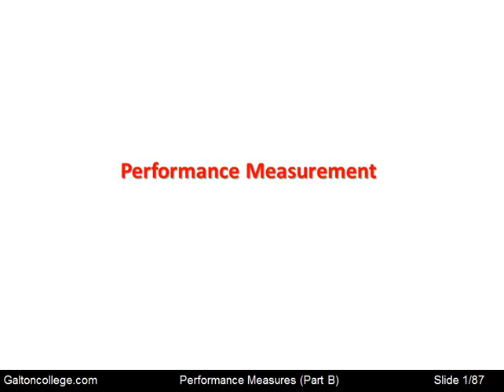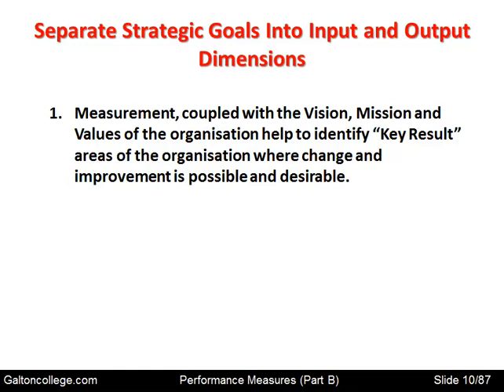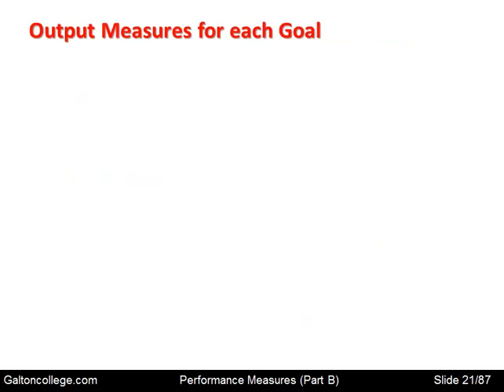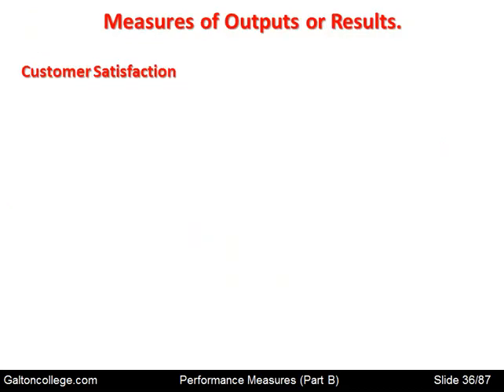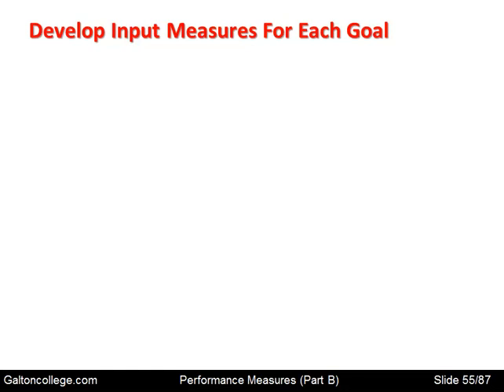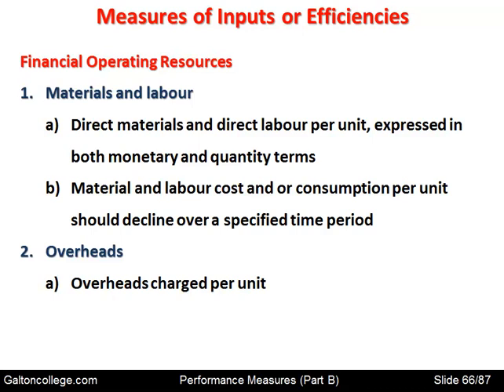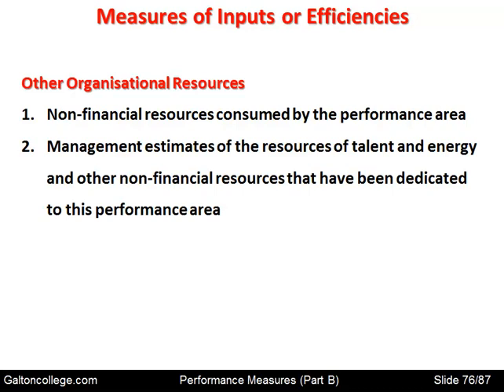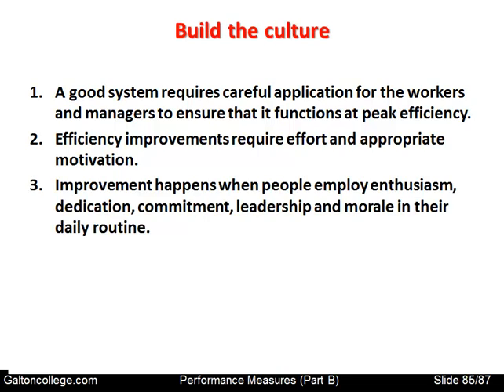Performance Measurement Techniques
Performance measurement techniques are used to evaluate the effectiveness and efficiency of a business or organization, and to identify areas for improvement. Some common techniques include:

Key Performance Indicators (KPIs) to track progress towards specific goals

Balanced Scorecard to measure overall performance across multiple areas
Benchmarking to compare performance against industry standards or competitors
Customer satisfaction surveys to assess satisfaction levels
Financial ratios to evaluate financial performance and stability
Employee performance evaluations to measure individual and team contributions
Process improvement methodologies such as Six Sigma or Lean to optimize processes and reduce waste.